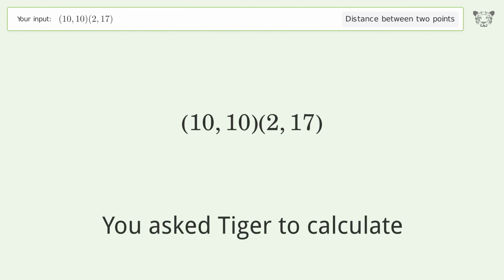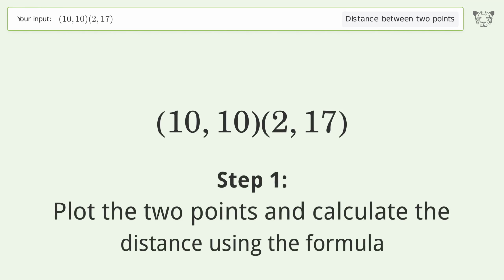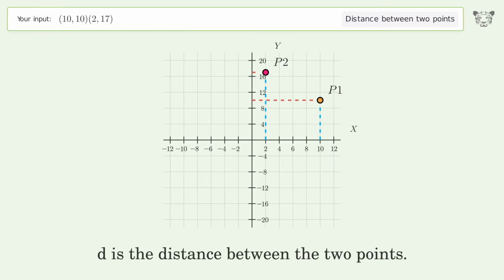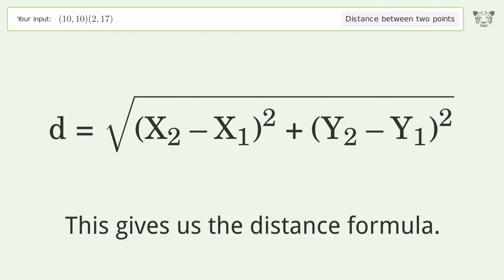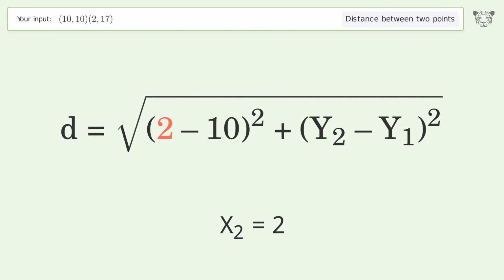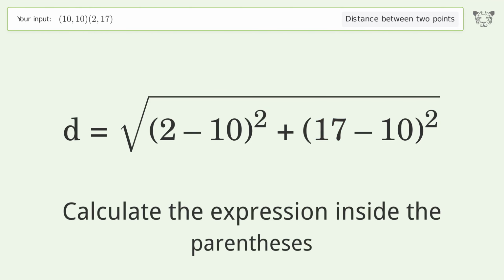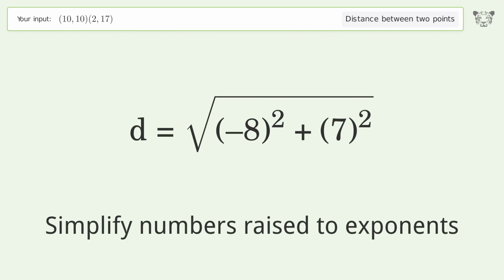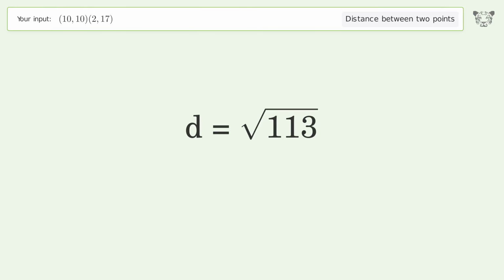Find the distance between two points p1 (10,10) and p2 (2,17): Step-by-Step Video Solution